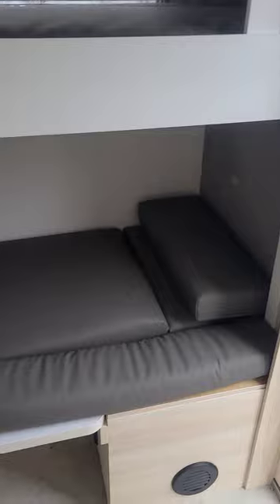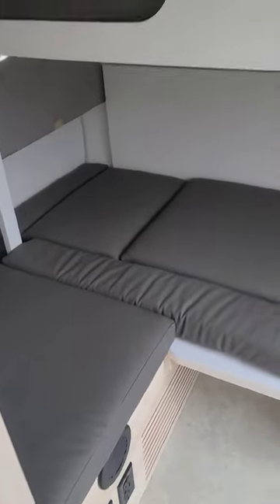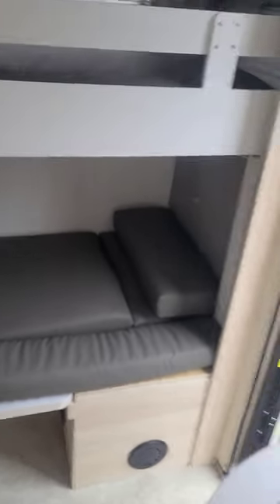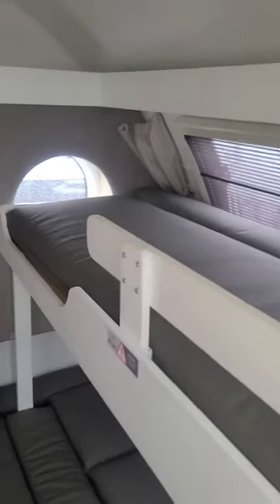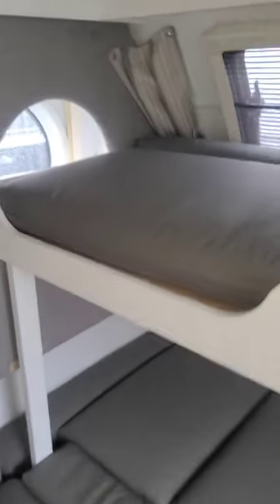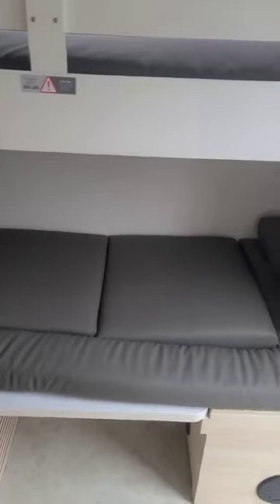camping nucamp travel trailer adventure explore T@B love rv pleasant valley go bunkbed